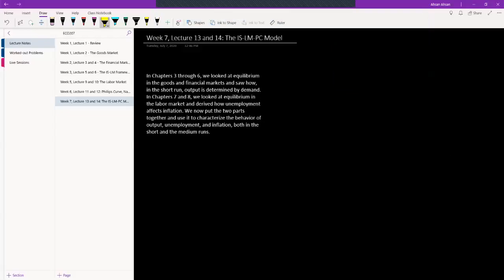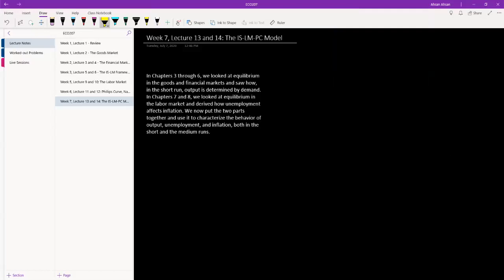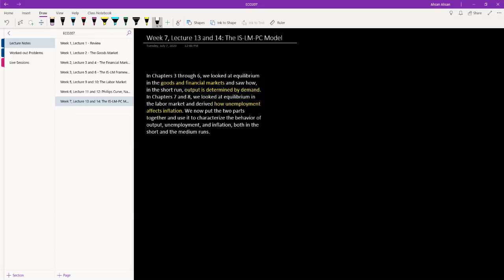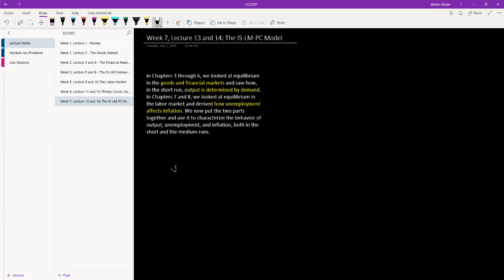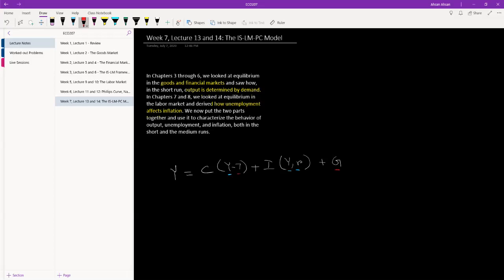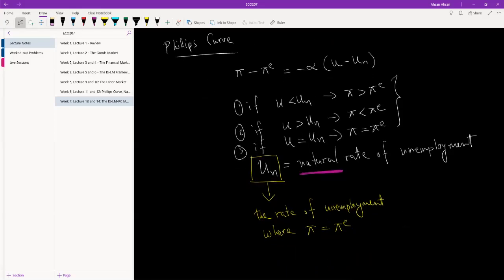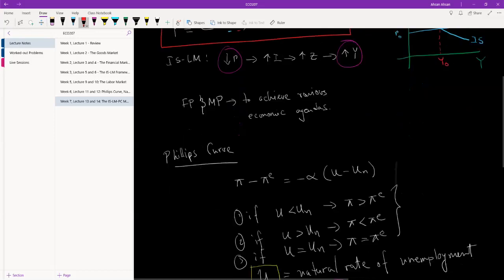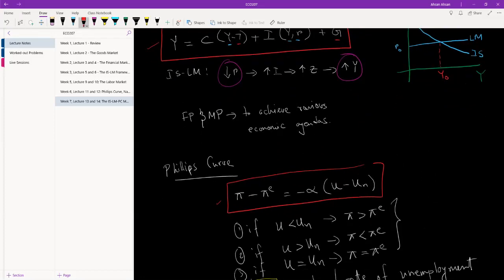9.1 Recap of IS-LM and PC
ECO207: Intermediate Macroeconomics II
Textbook: Macroeconomics by Olivier Blanchard (Seventh Global Edition)
Chapter 9: From the Short-run to the Medium-run - The IS-LM-PC Model

In this video:
9-1 The IS-LM-PC Model